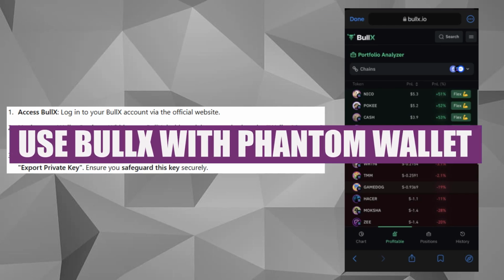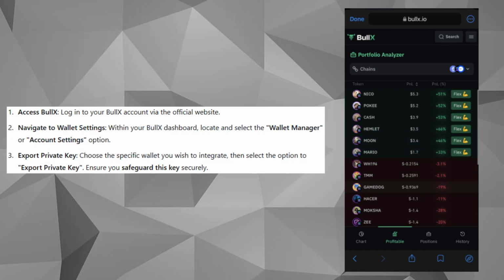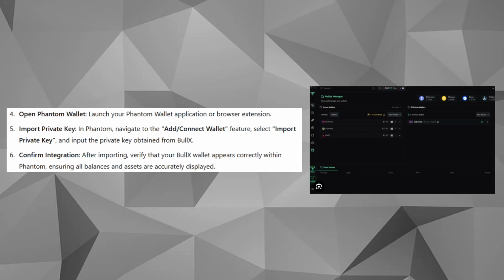HOW TO USE BULLX WITH PHANTOM WALLET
In this tutorial, we'll guide you through the process of "HOW TO USE BULLX WITH PHANTOM WALLET". We've broken it down into easy-to-follow steps to ensure you get the most out of it. this video is packed with valuable insights you won't want to miss. 🚀.  Make sure to watch until the end for all the key insights.